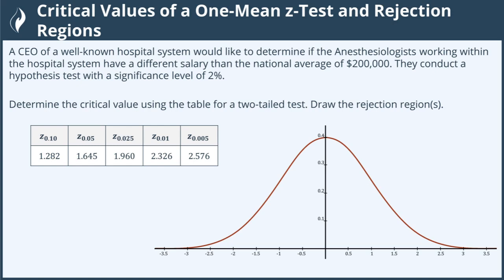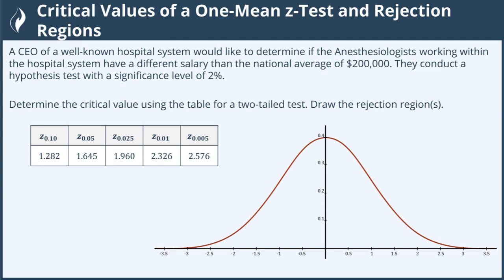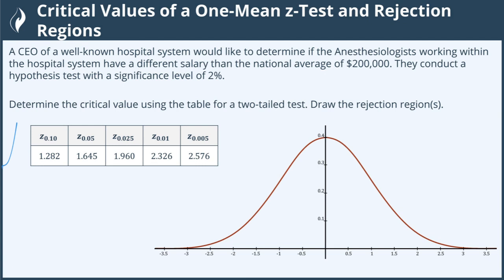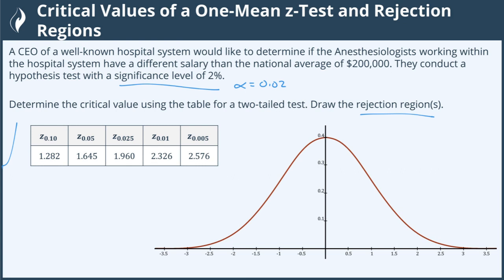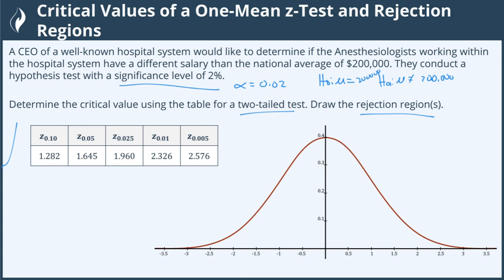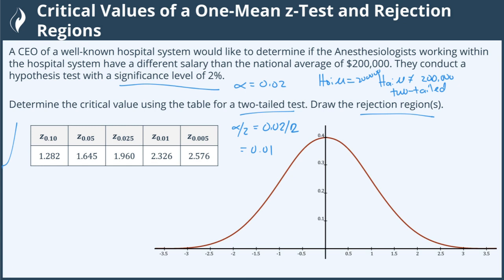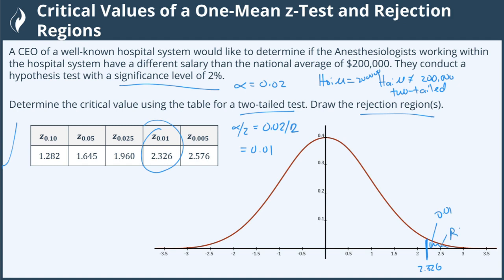Critical Values of a One Mean z-Test and Rejection Regions